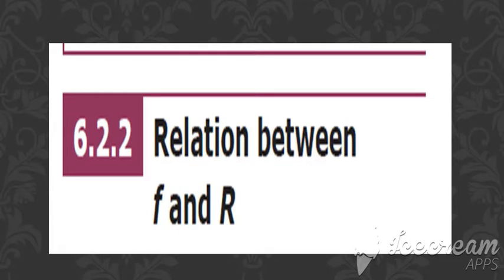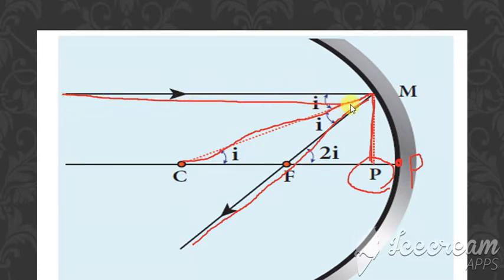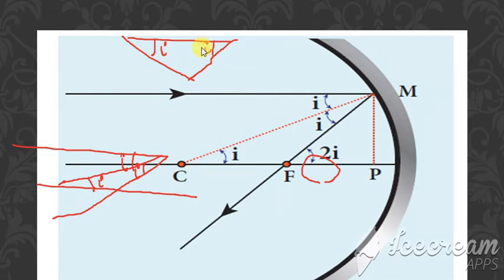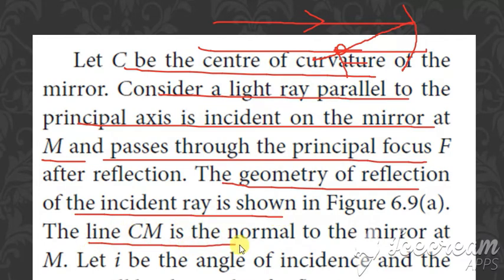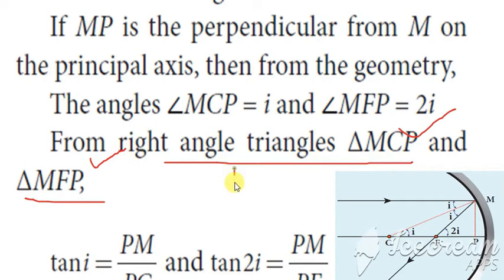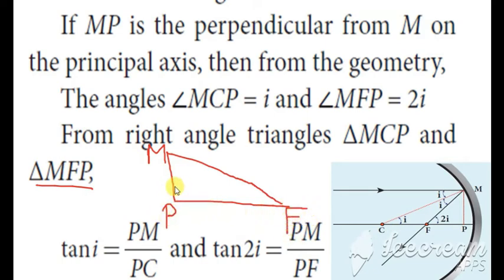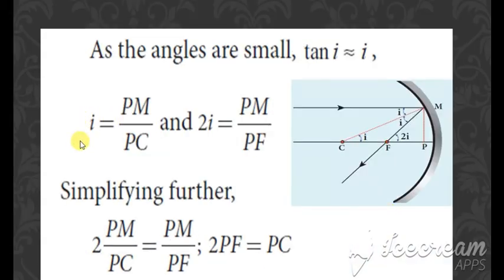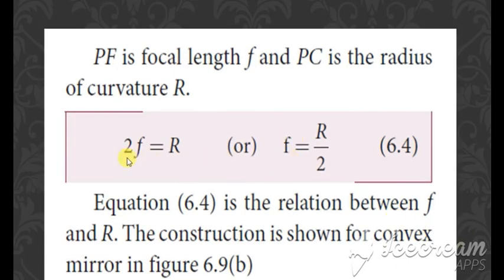12/CH.6/Relation between f and R